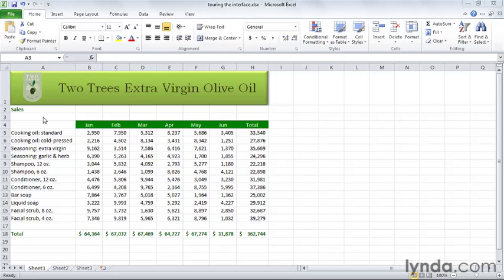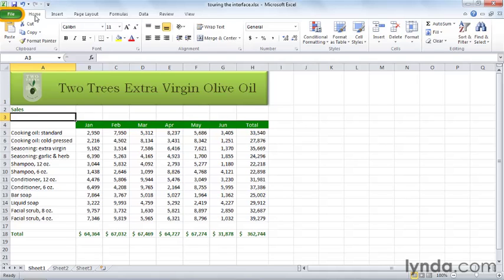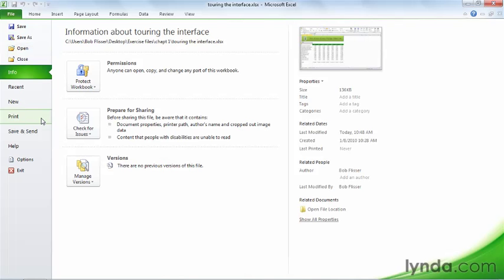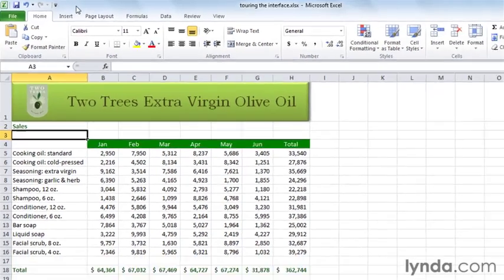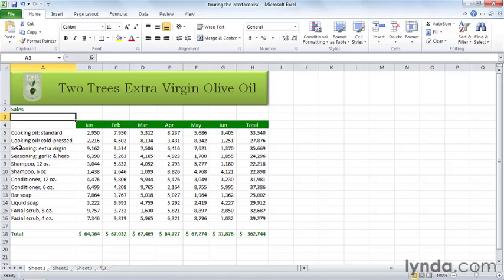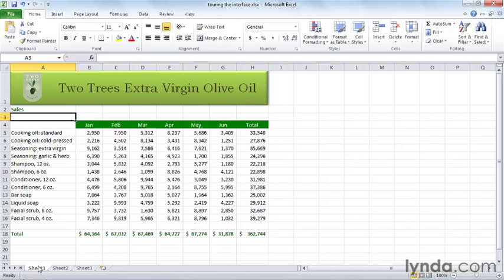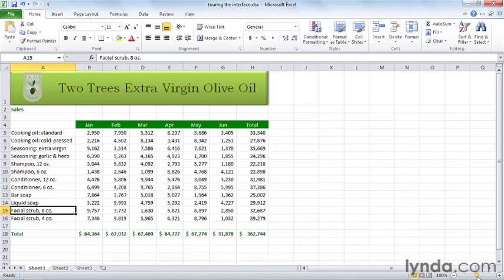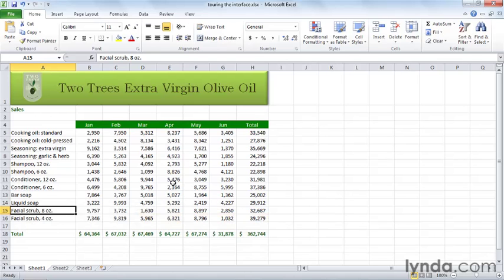0102 Touring the interface